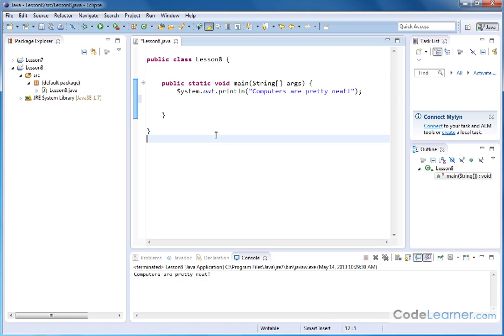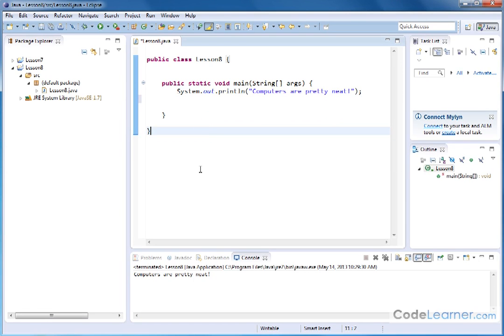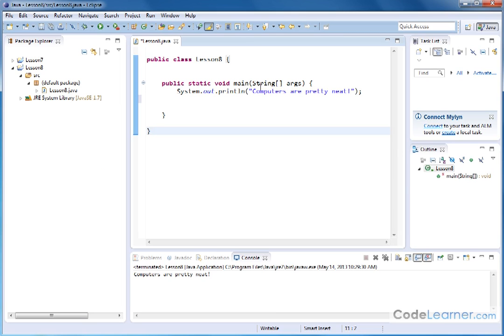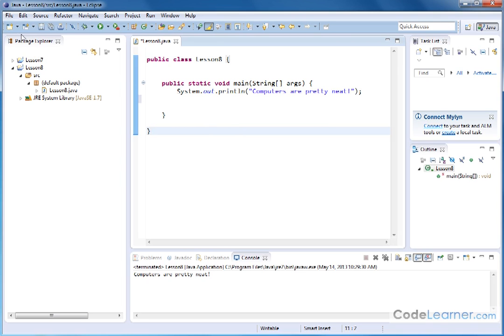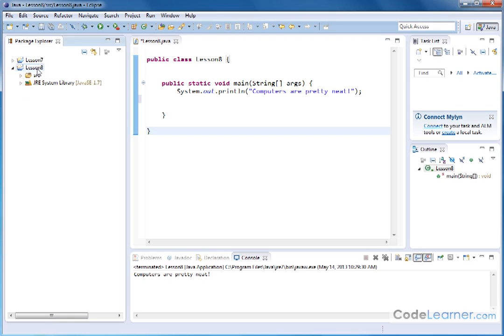Mastering Java, Vol 1 Lesson 9 Overview Of The Eclipse Ide 26